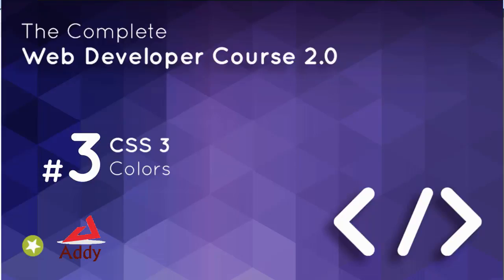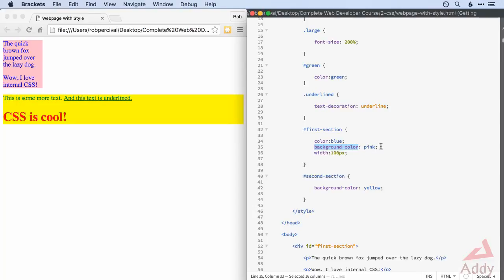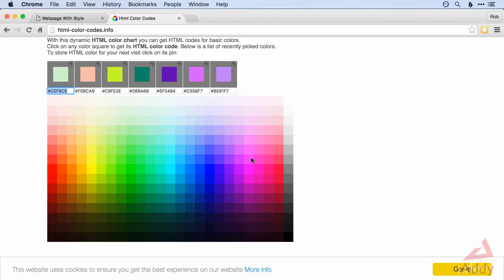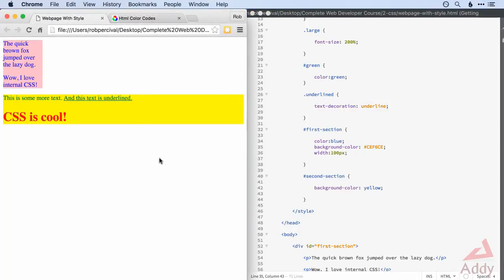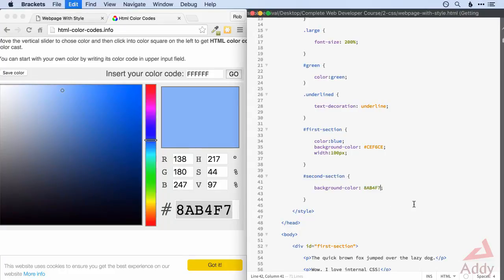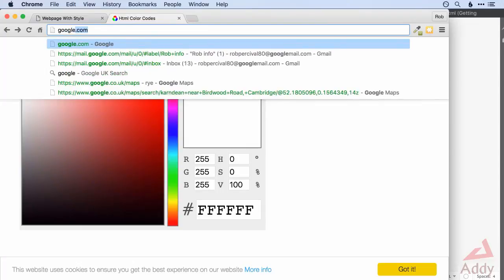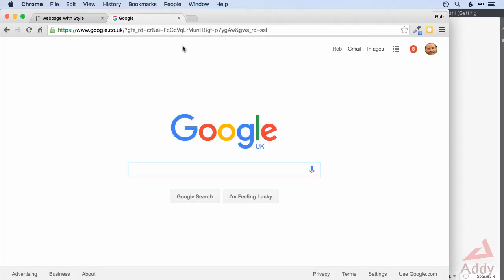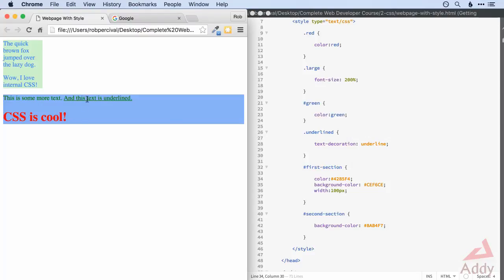CSS 3 Lesson 6 Colors